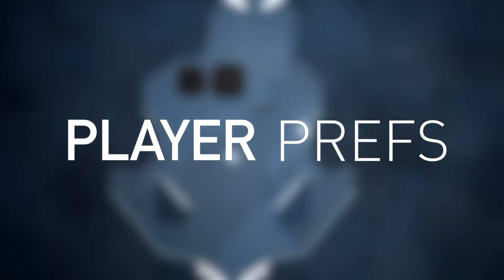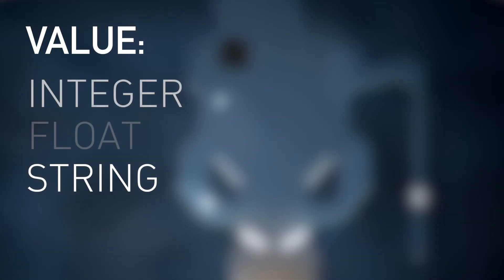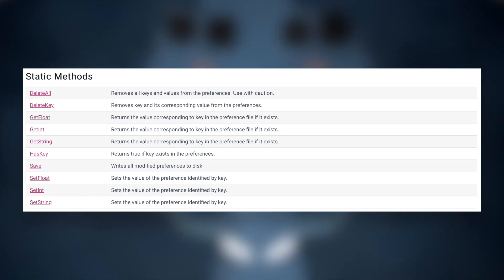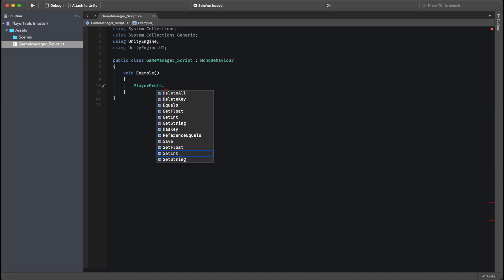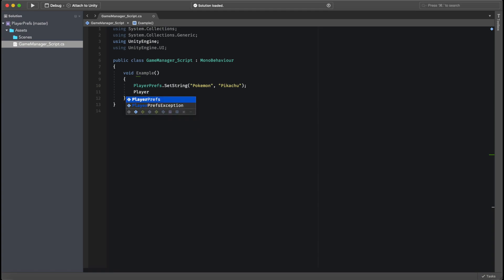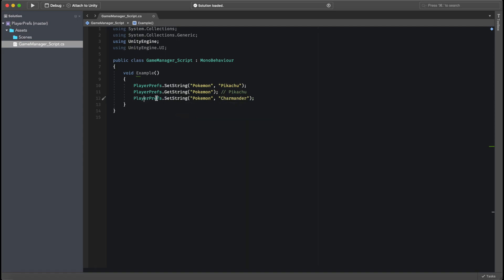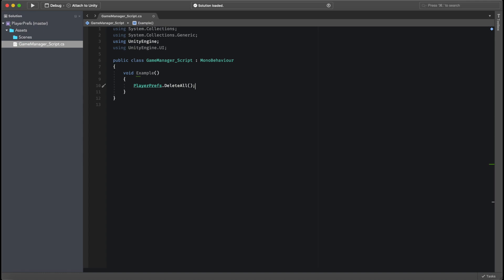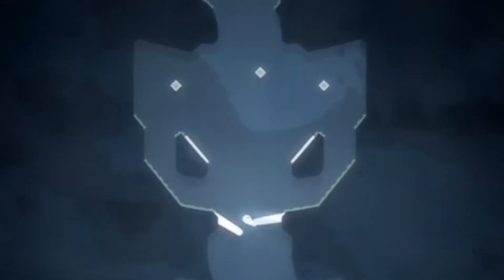PLAYER PREFS in UNITY EXPLAINED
Hello everyone! In this video we cover what are Player Preferences in the Unity game engine. I hope you enjoy it!

🕐 Timestamps:
00:00 Introduction
00:40 Explanation
01:38 Demonstration
04:05 Data storage
04:28 Conclusion

1.  From Blue Wednesday
2.  BIN - Children (no vocals)

💻 CLIPS USED:
1.  Flipper Volcano